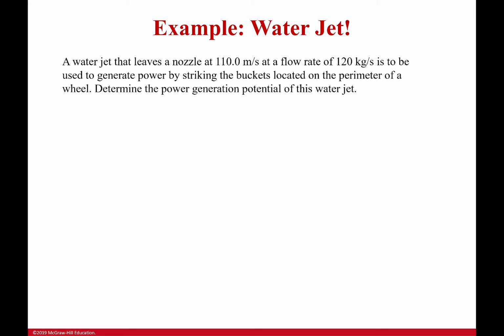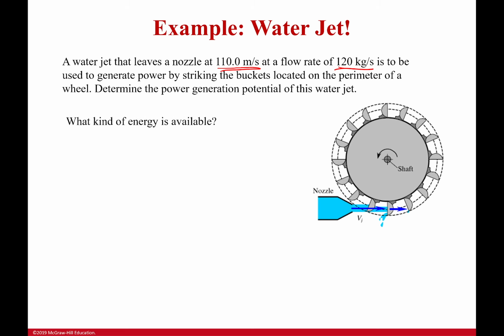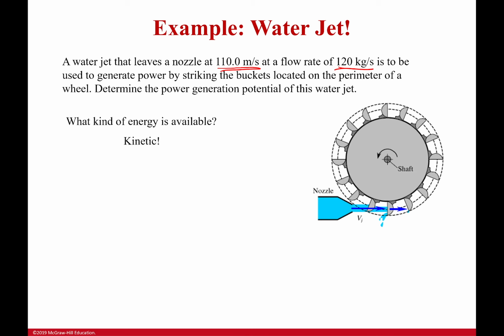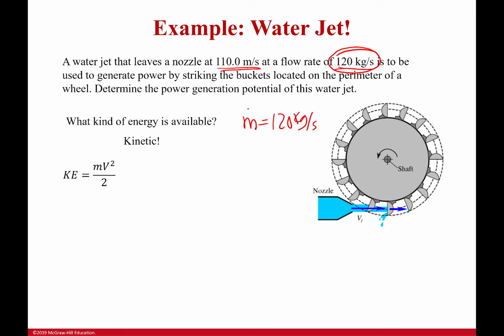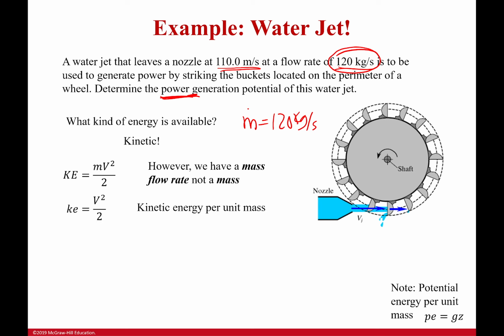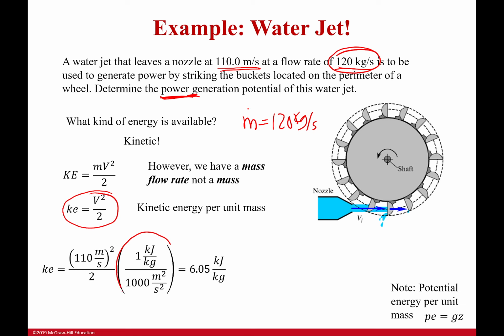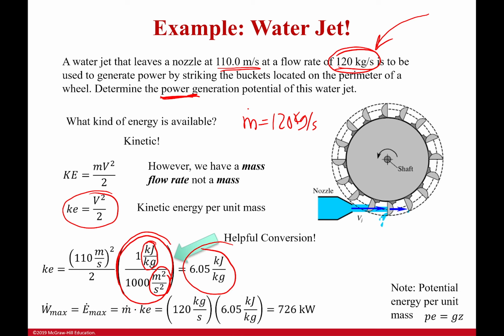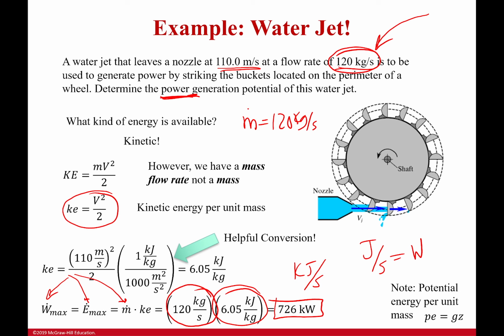Example - Forms of Energy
Time to put the little we have learned to practice. The basic kinetic and potential energy equations are fantastic for doing some wonderful ballpark engineering. One thing to keep in mind though is that in real life we don't work in frictionless vacuums, so whatever we figure out here will always be an upper estimate.